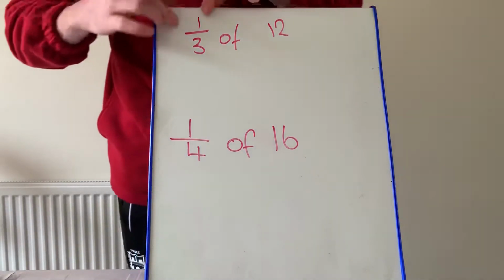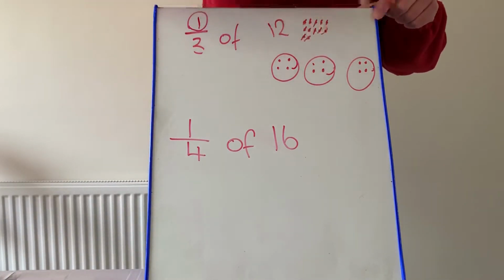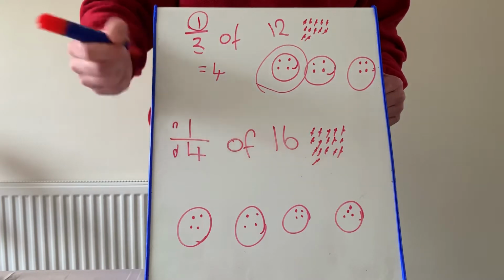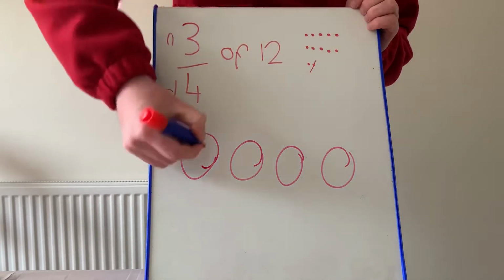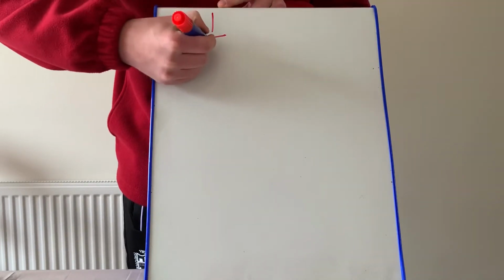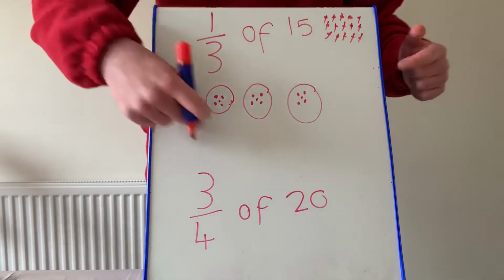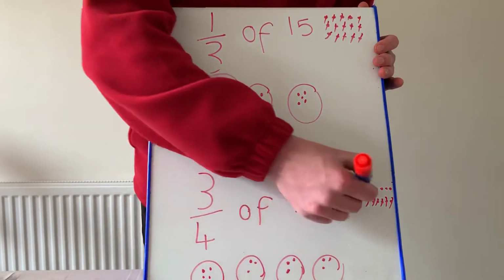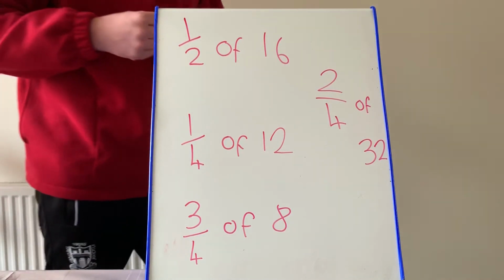Fractions with Mr Carr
Fractions aimed a Year 2. Could be useful for pre-teaching or parents wanting to find out more methods of finding fractions of amounts.